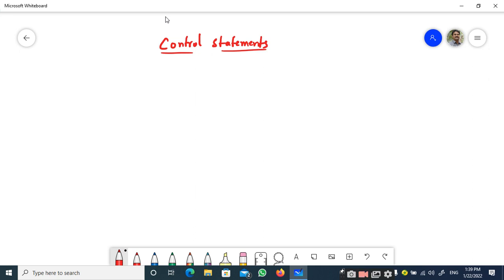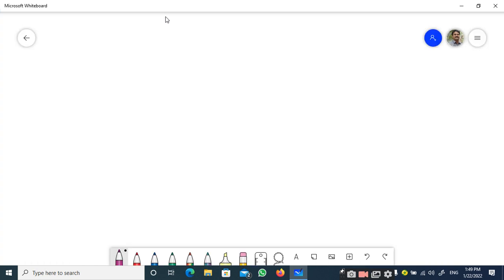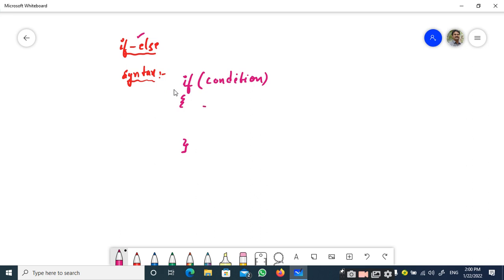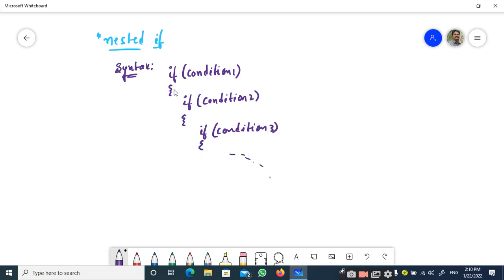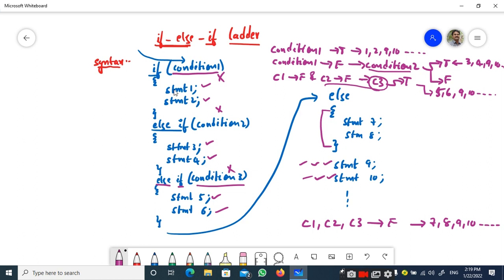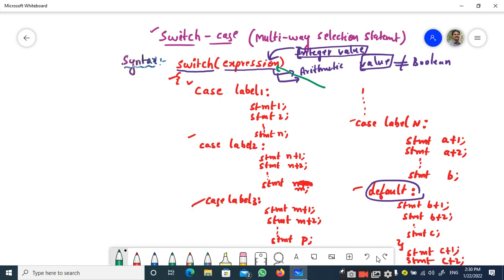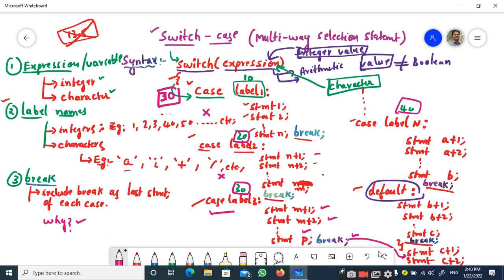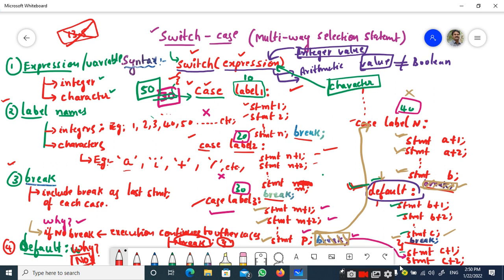Decision Control Statements in C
A video lecture on Decision Control Statements
1. Simple if with syntax and program
2. if ... else with syntax and program
3. Nested if with syntax
4. if...else...if ladder with syntax
5. switch...case with syntax